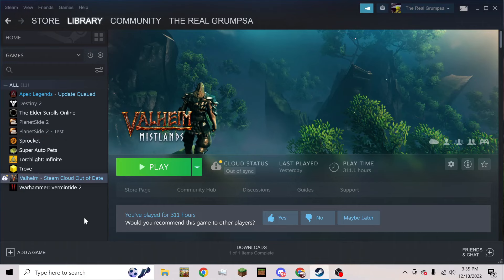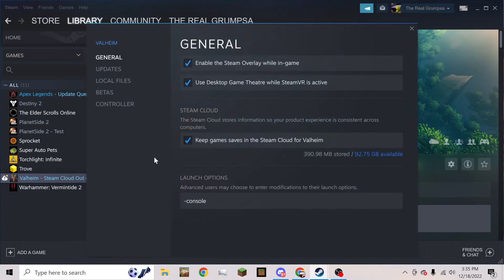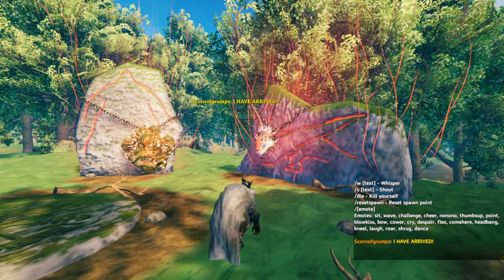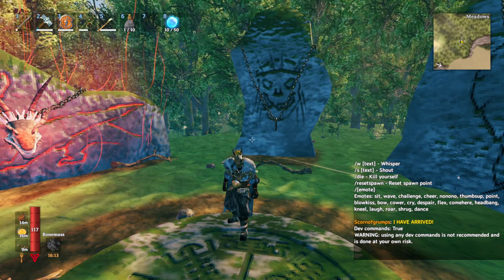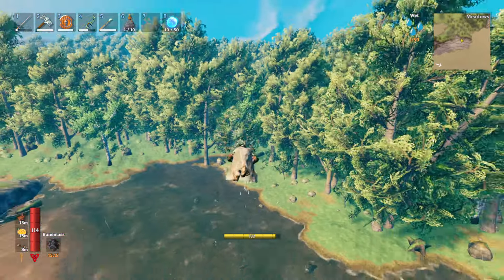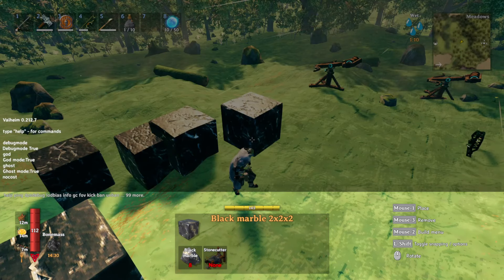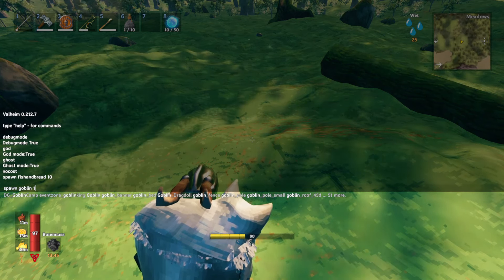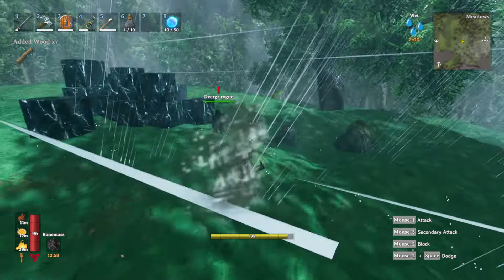How-to access Valheim Creative mode (Steam)(Mistlands Update)(Hildirs Request)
Ez steps, Put " -console " into steam properties for Valheim on Steam
then, once into a world, put " /devcommands " into the chat box, then press F5 to open the console (if it doesn't work, check the properties again, people have weird instances where just 'console' works) and type " debugmode " into the command box and blam, enjoy!
God = God mode, no damage
Nocost = no cost, build freely, stamina will still drain!
Ghost = Ghost mode, no mobs will be able to see you
Spawning rules: Spawn (insert item here) (how many of them you want) (Level, max is 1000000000). Example: Spawn fish1 10 50